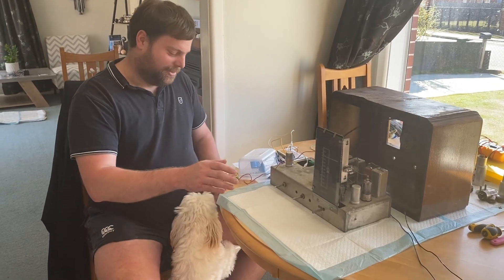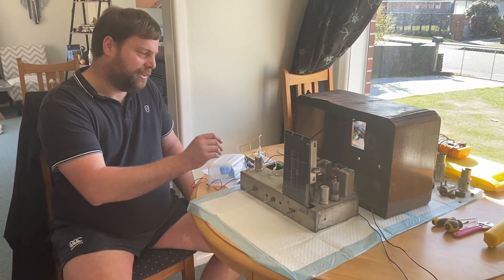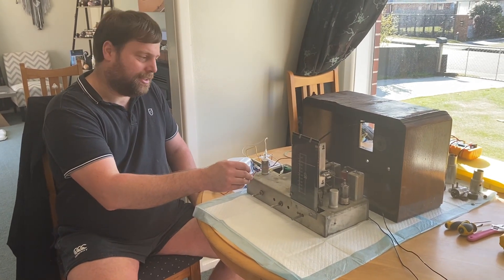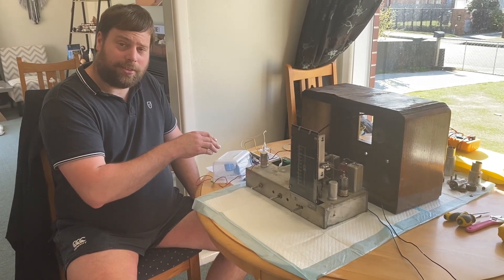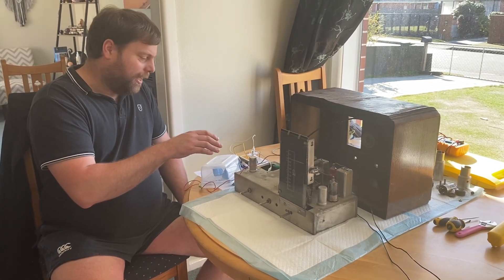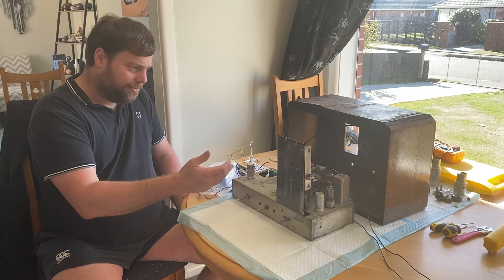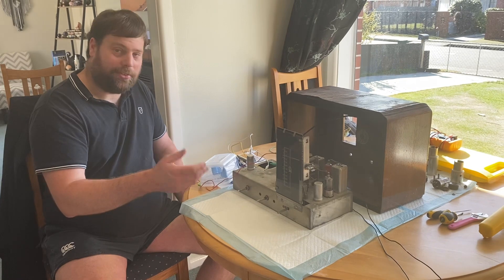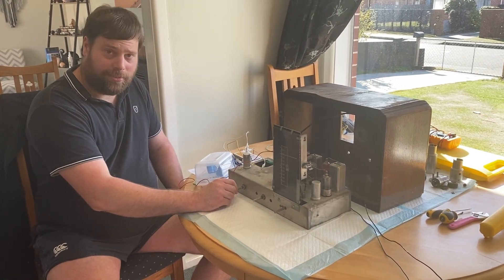Columbus Radio Model 53 | Valve Radio | Vacuum Tube Radio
Resurrecting a 1946 Columbus Radio model 53s Valve Radio / Vaccum Tube Radio with an open circuit primary winding on the mains transformer.

Quite a serious fault!

So I used a model M6672L 240v to 30v modern transformer with the 24v tap grounded and the 30v running the filaments of the tubes and the 0v tap on a voltage multiplier circuit. Producing around 100v B+ or Hight Tension voltage for the anodes / Plates.

A lesser voltage than the set usually operates on, but enough to get it running.

The next step is to mount and permanently wire the new transformer in. Additionally I will replace any components needed and optimize the set for the lesser voltage.

Please only attempt to work on these older Radios only if you have the necessary knowledge, as they run on high voltages - which potentially can be dangerous.